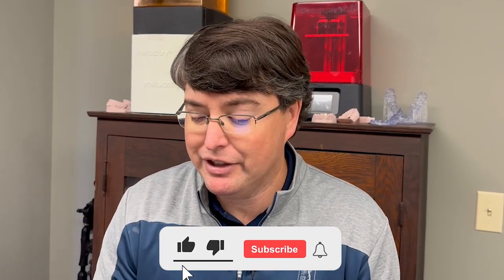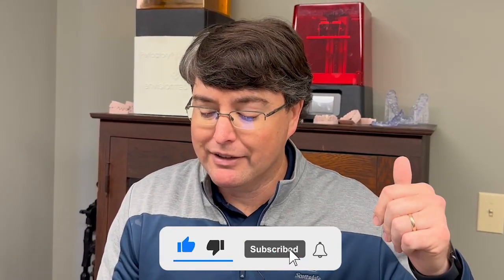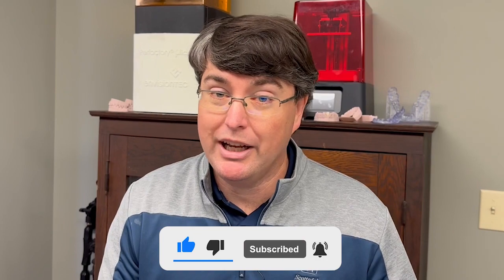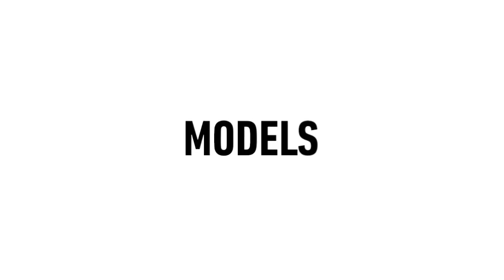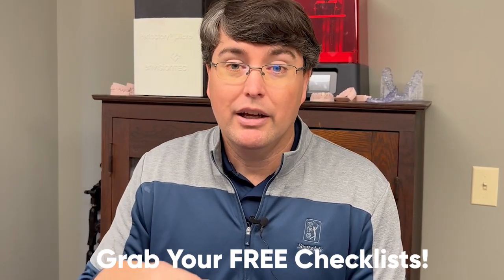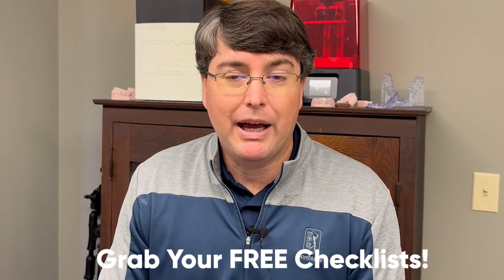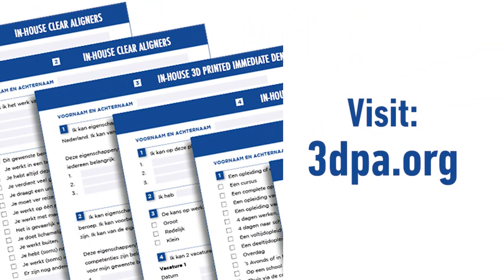🦷 3 Common Dental Procedures Revolutionized by 3D Printing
🦷 Ready to Learn About the 3D Dental Printing Revolution?  - Discover the 3 Common Dental Procedures Revolutionized by 3D Printing!

Ready to get started?

As president of the 3D Dental Printing Association, Dr Chris Griffin is a leading authority on the revolution of 3D printing in dentistry.

👉🏻 Did you enjoy this video?  Please share your thoughts and opinions in the comments below - we love hearing from you!  Also, I appreciate it when you share these videos with your colleagues who work in dentistry.

3D Printing biocompatible materials is an innovation for the dental industry that's now well established, saving dentists time and money.  Restorative dentistry has already undergone a digital transformation, having adopted intraoral scanning, CBCT, and milling of zirconia or lithium disilicate. Cutting-edge options are now available for digital impressions, and treatment planning, and have become the new gold standard of care.  3D printers from FormLabs, StrataSys, SprintRay, Kulzer, and NextDent can produce crown or bridge models, clear aligner models, surgical guides, splints/occlusal guards, patterns for casting and pressing, Hawley retainers, and full dentures.  Three 3D printing technologies are commonly used in dental clinics: stereolithography (SLA), digital light processing, and material jetting.  3D printing is now available at a fraction of the traditional cost, without compromising quality, accuracy, or material versatility. Restorative dentistry is embracing 3D printing.